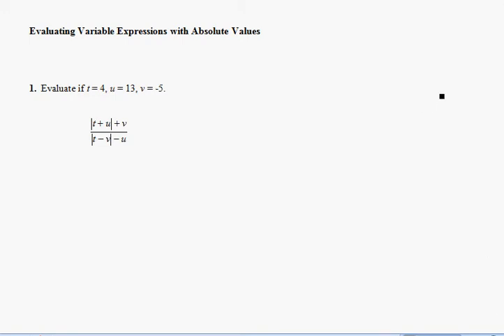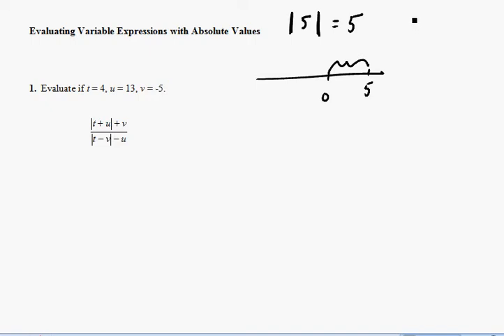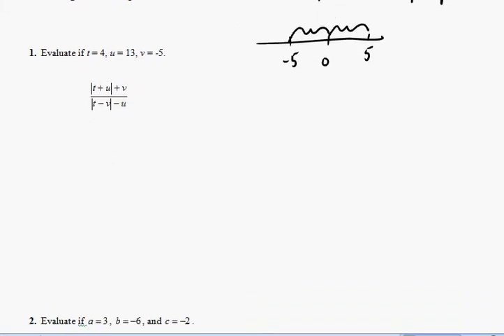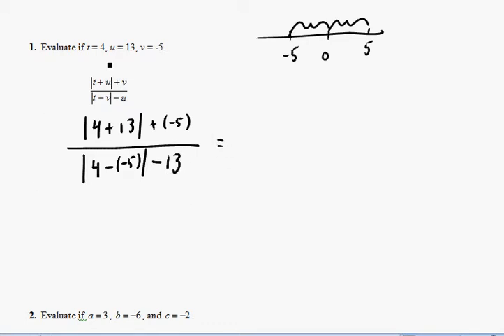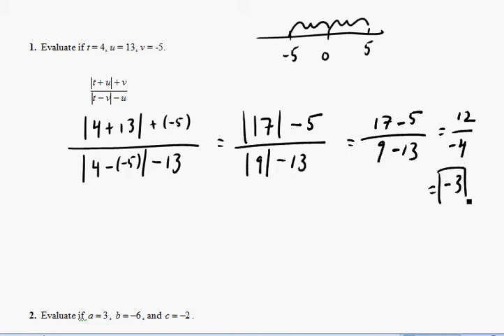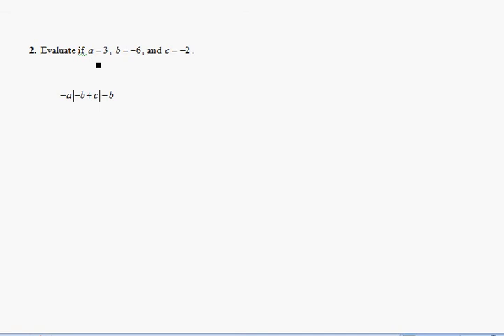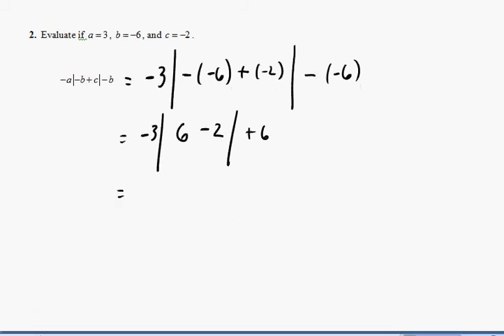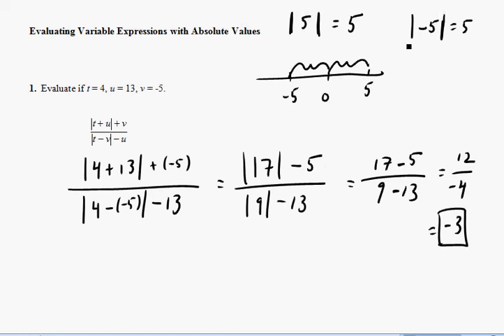Evaluating Variable Expressions with Absolute Values